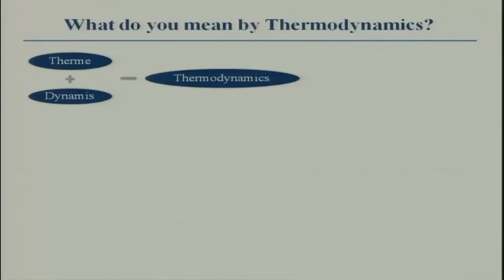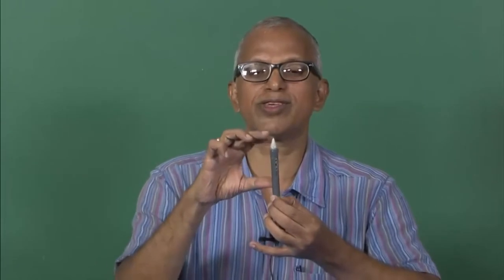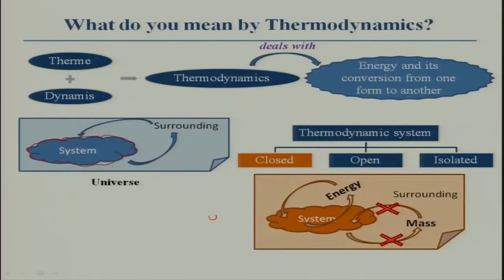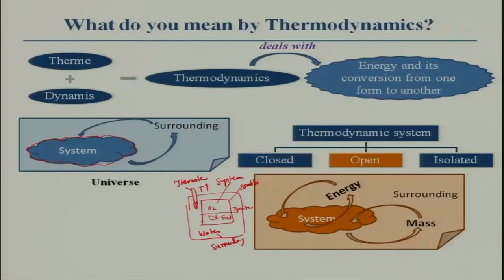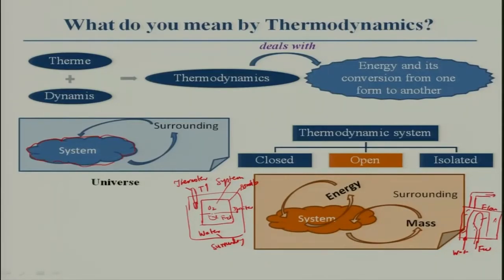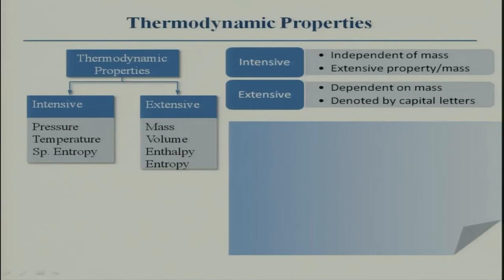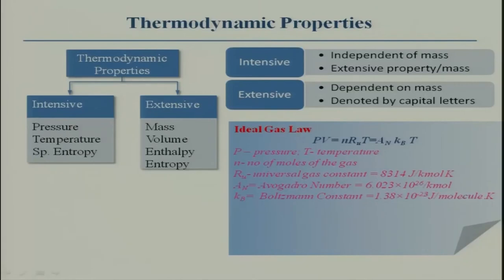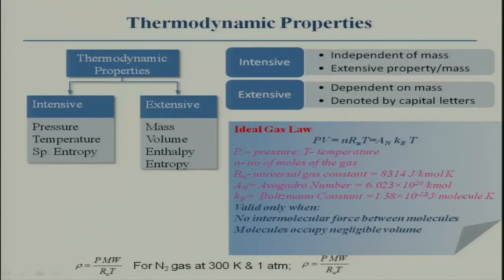Lec 06: Thermodynamics of combustion